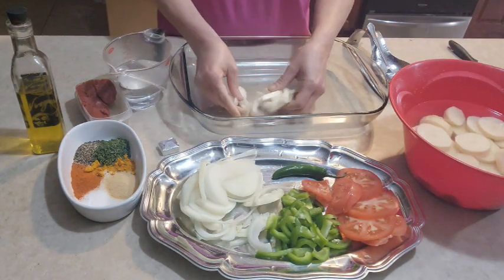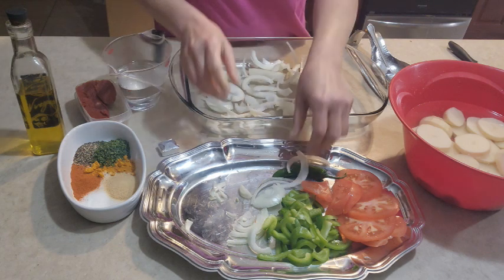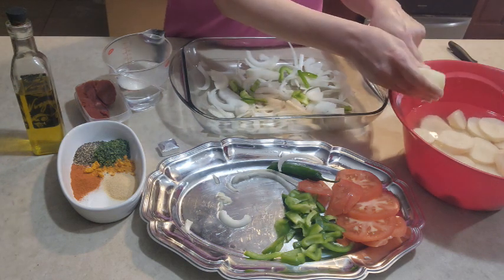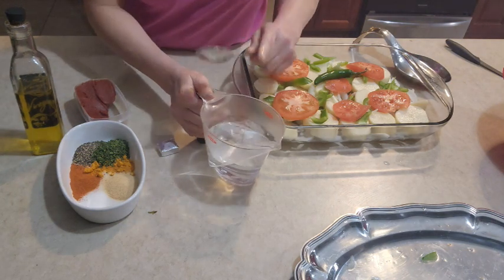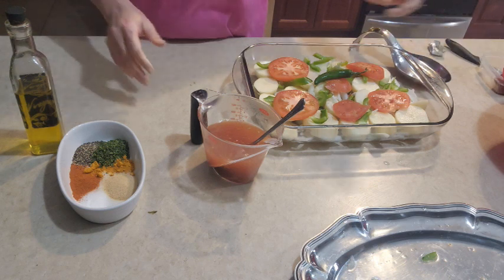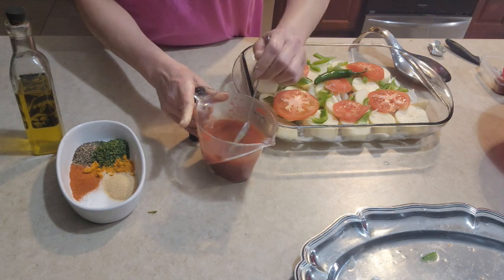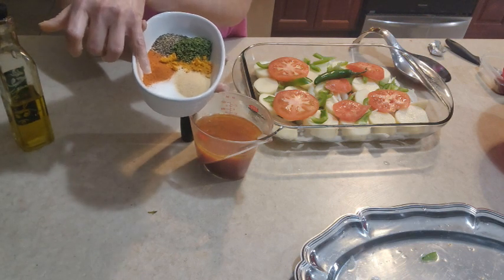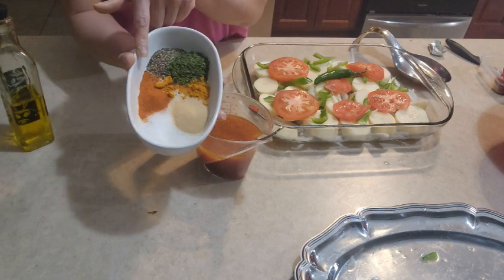Potato casserole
One pot dish.  easy potato recipe as a side or a main course for veg lovers.